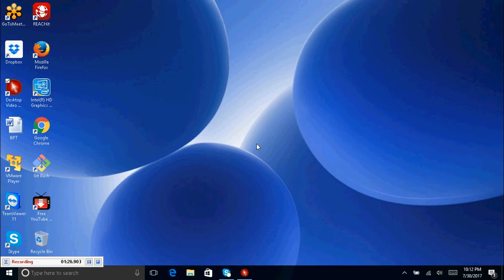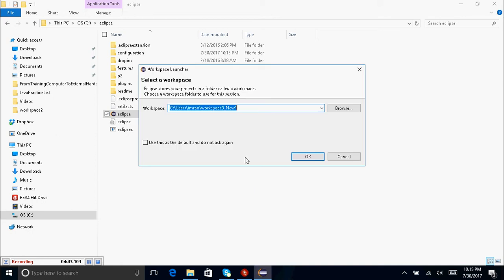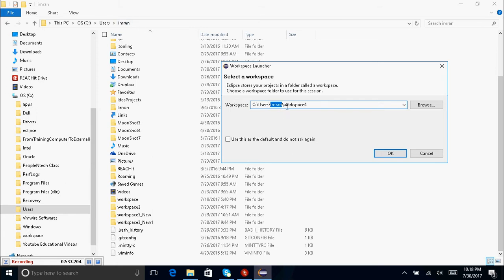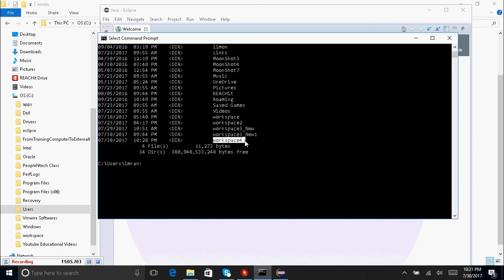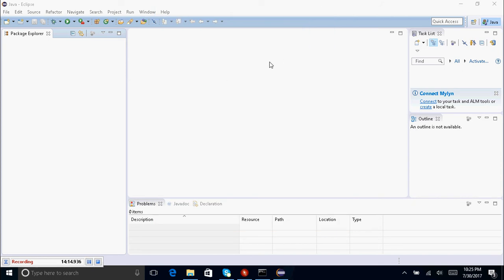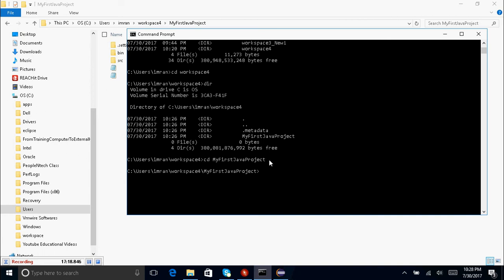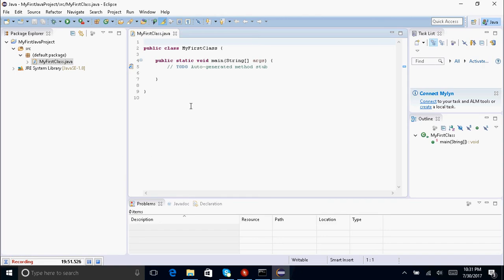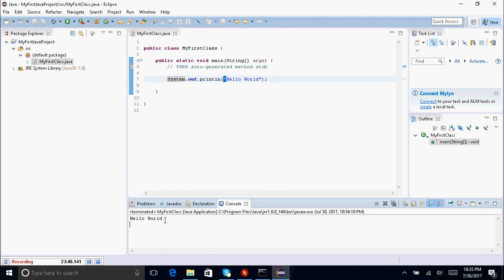Creating First Java Class using eclipse and java tutorial part 2 for beginner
In this video I showed how to create a java class for the first time using eclipse. How eclipse help us to create java programs. How eclipse manages folders for java programming.